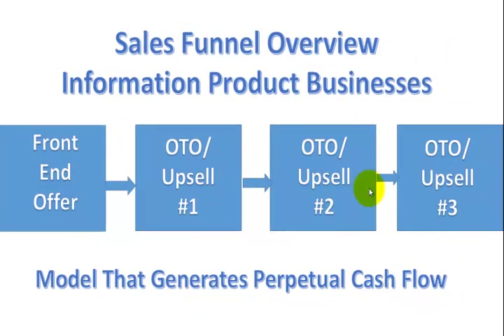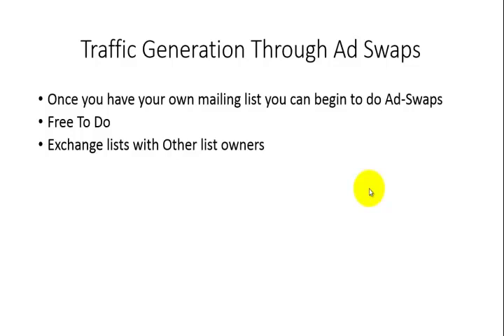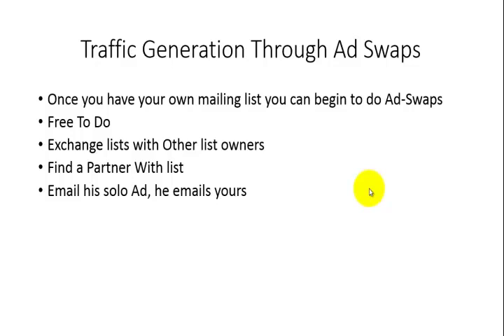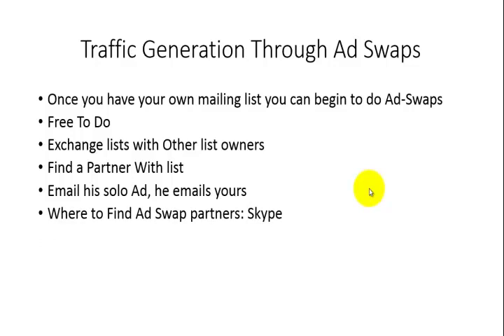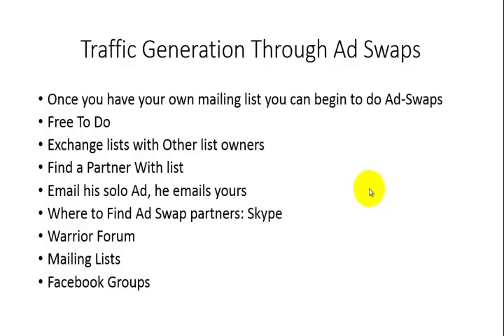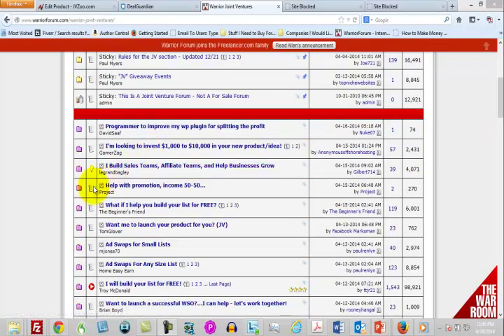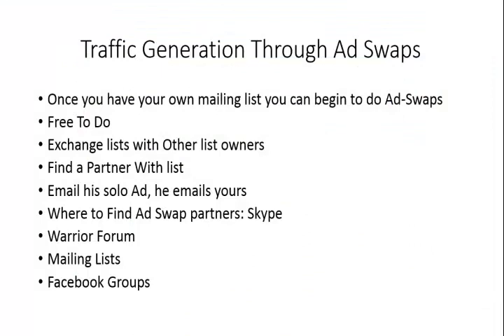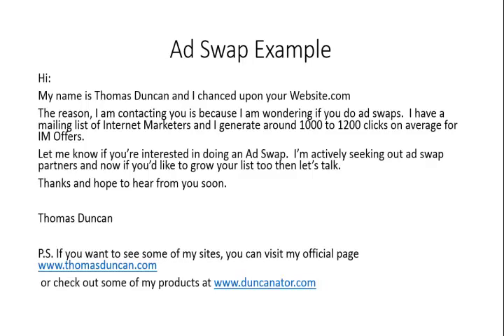0018 Ad Swaps